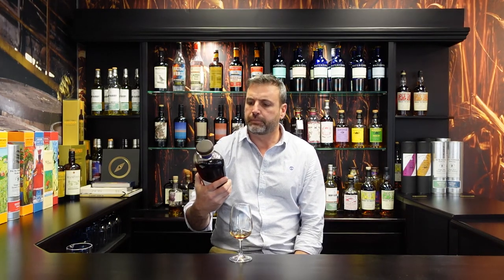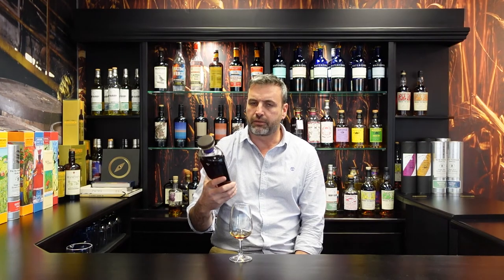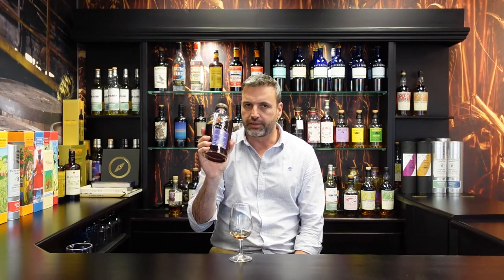Caol Ila 2012 Sherry Butt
Caol Ila First Fill Sherry Butt Finish, one of our favourite bottlings from The Navigator 2021.